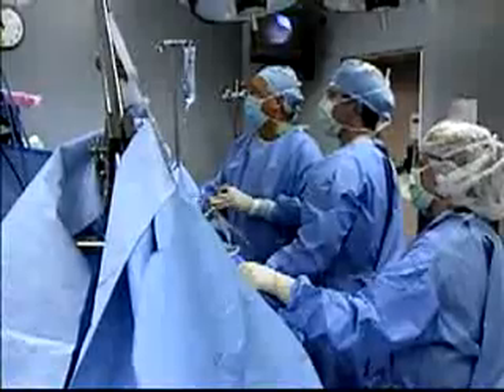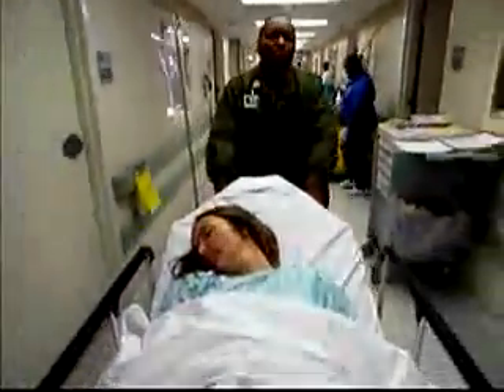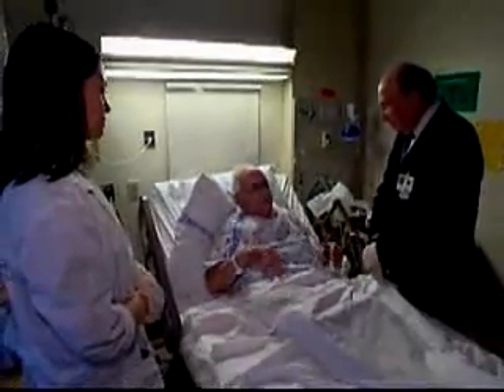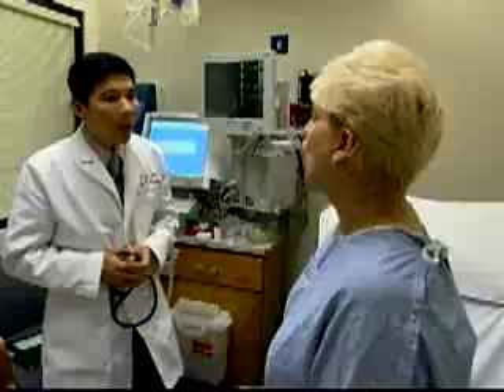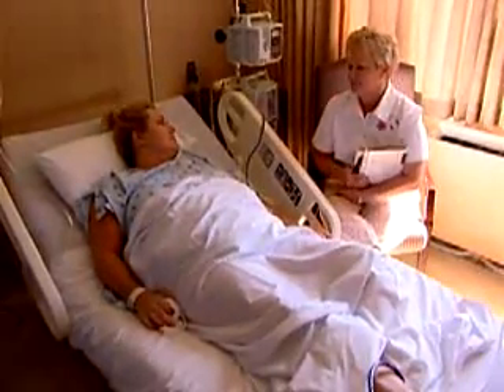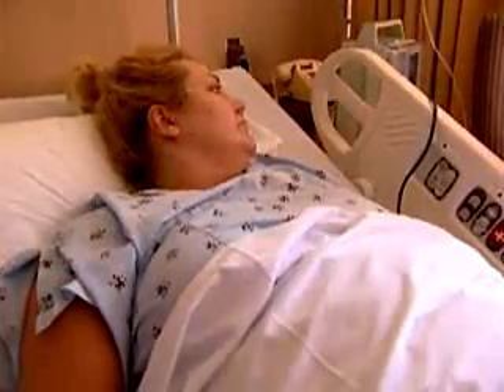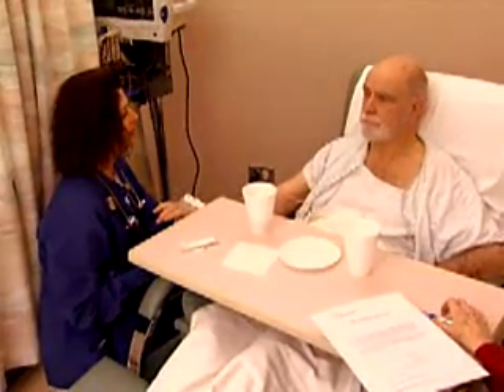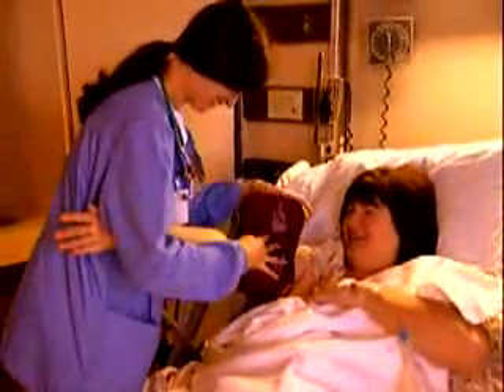Dr. Tong Gan at Duke "Understanding Surgery/PONV" "The Global Learning Series"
One of many of our public service announcement style programs for network television...this particular segment educates viewers on important issues and advances regarding post-operative nausea and vomiting (PONV), a distressing side effect of surgery that can be prevented. Dr.Ted Reiss of Merck and Dr. Tong Gan at Duke, bring greater understanding of patient risks and the pathophysiology for PONV, to global medical and patient communities.